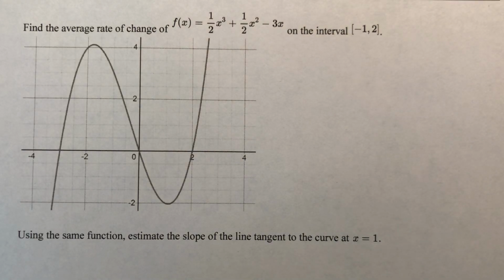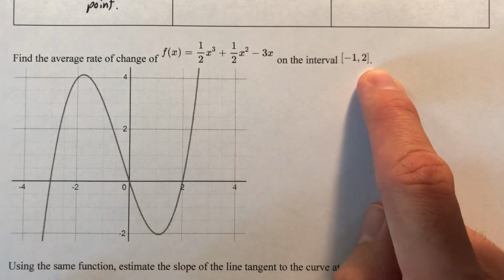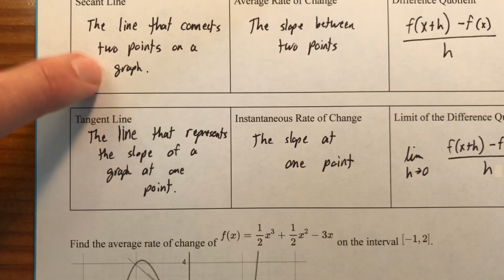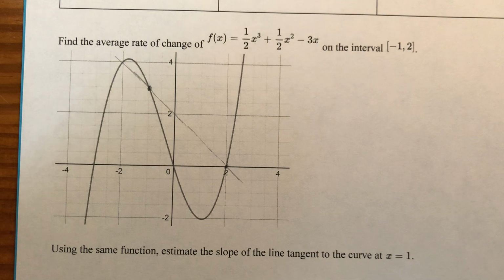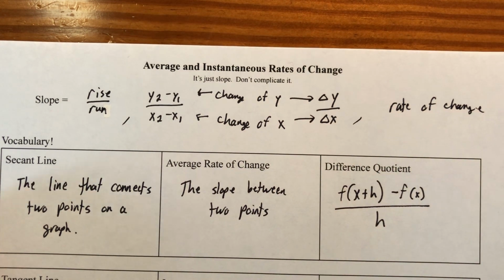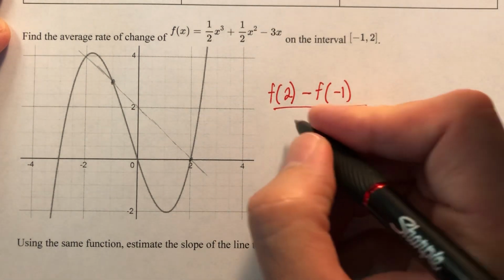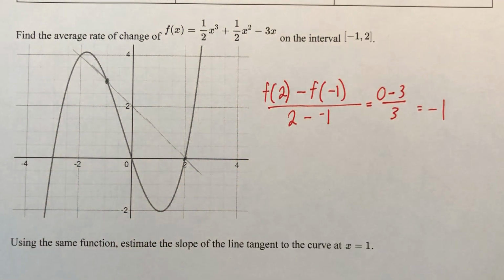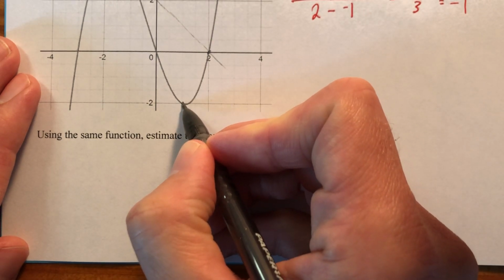Average and Instantaneous Rates of Change, Part 2